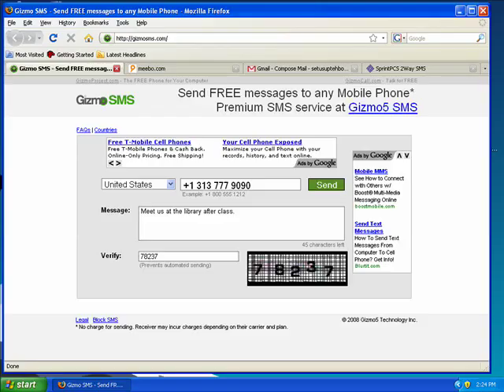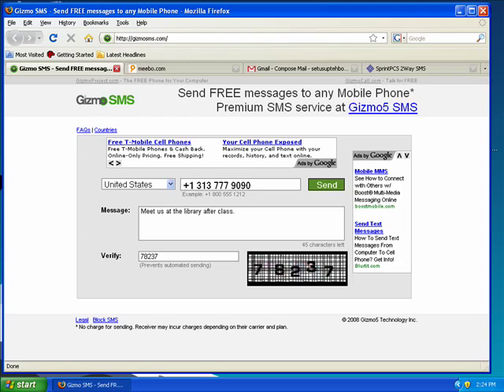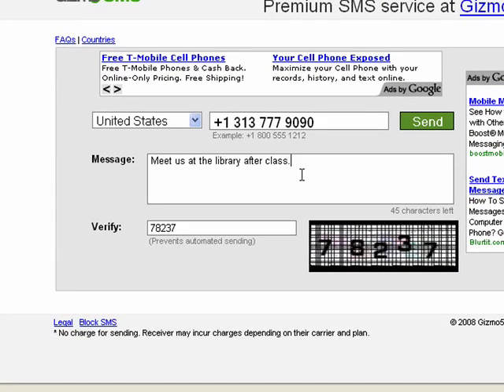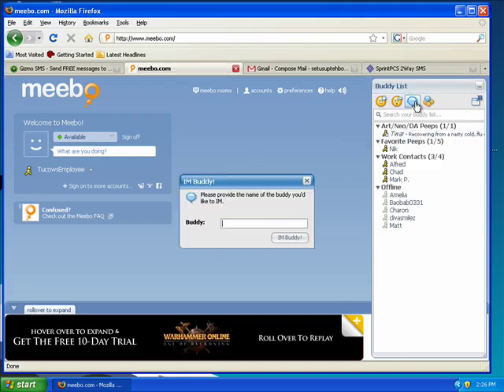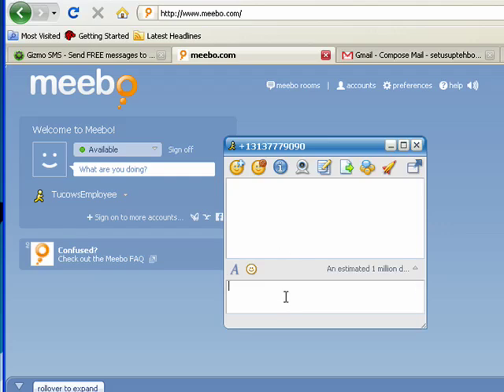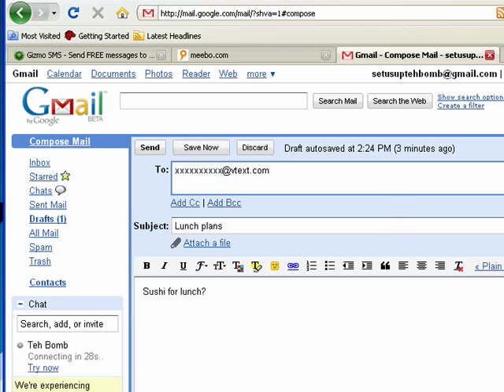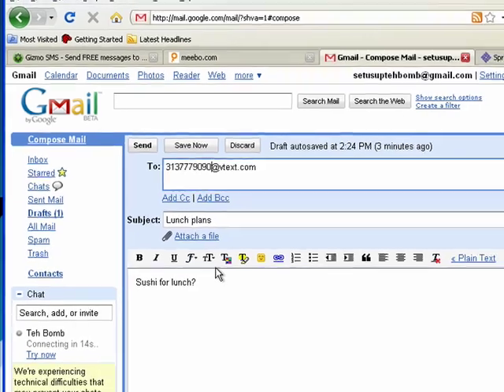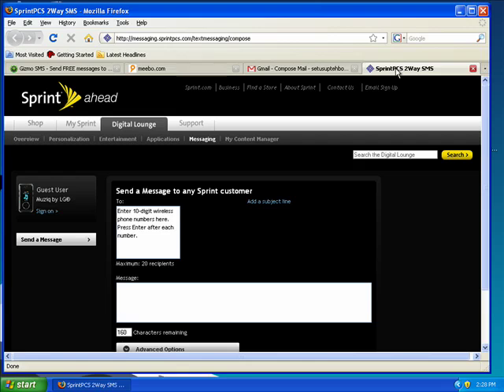Send free text messages to mobile phones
Sending SMS text messages to your friends, coworkers and family is a great way to relay a quick message bite when a phone call is not convenient or necessary. Cell phone service providers know this too and charge (sometimes hefty) fees for sending text messages. Here are a few ways to avoid those fees by sending text messages to mobile phones, right from your PC.  A Internet tutorial by butterscotch.com.  Distributed by Tubemogul.